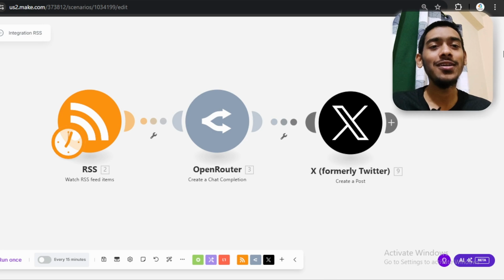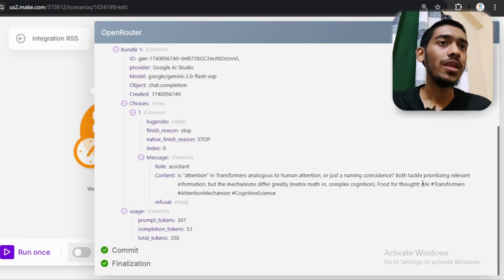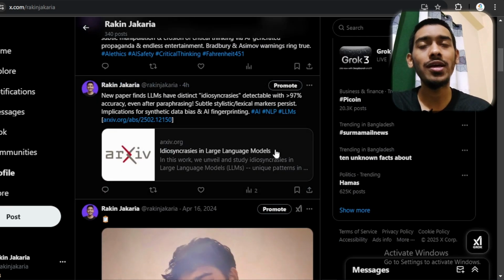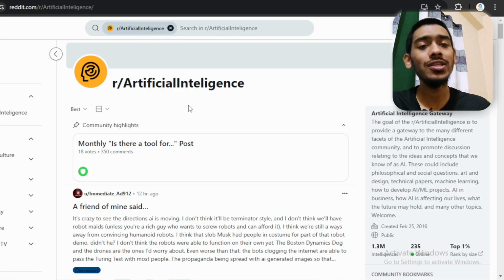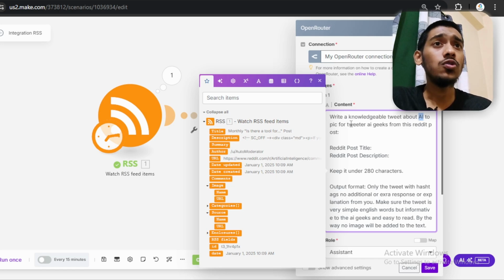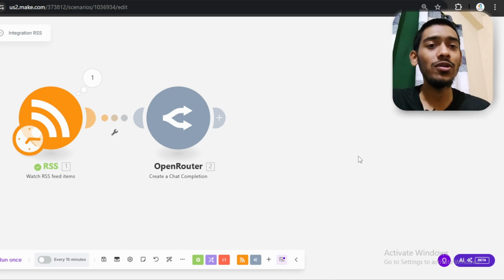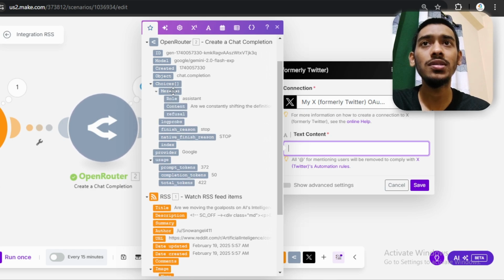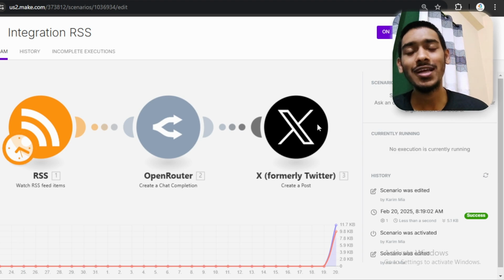This Automation Writes and Posts Tweets FOR YOU!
This Automation Writes & Posts Tweets FOR YOU! (Make.com + AI – No Code)

Want to automate Twitter/X posting without lifting a finger? In this tutorial, I’ll show you how to set up an AI-powered tweet generator using Make.com – completely free and with no coding required!

🔹 How It Works:
✅ AI writes engaging tweets based on your input or niche.
✅ Make.com automatically schedules & posts tweets to X (Twitter).
✅ Perfect for creators, marketers, and businesses looking to scale content effortlessly.
✅ Set it up once & let automation handle your Twitter growth!

This is a must-have automation for content creators, marketers, and entrepreneurs who want to stay active on Twitter/X without spending hours writing posts!

🔥 Watch now and automate your tweets today! 🔥